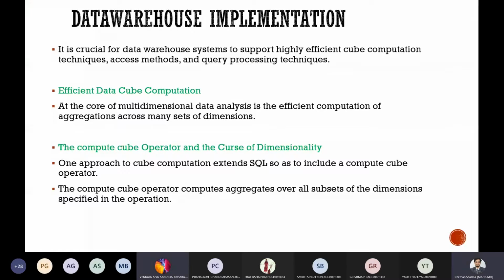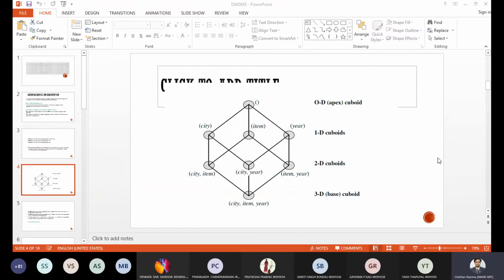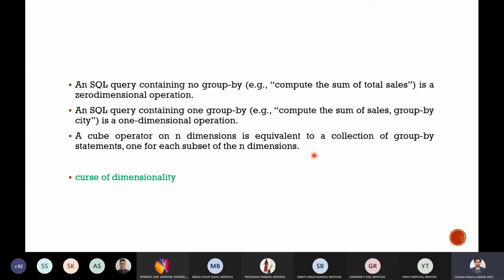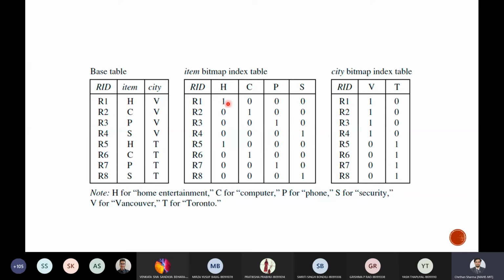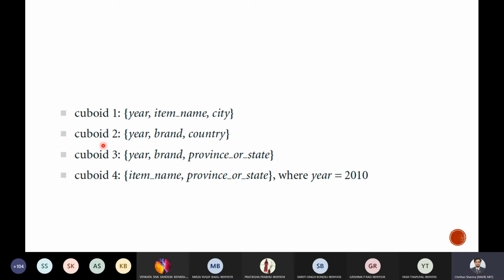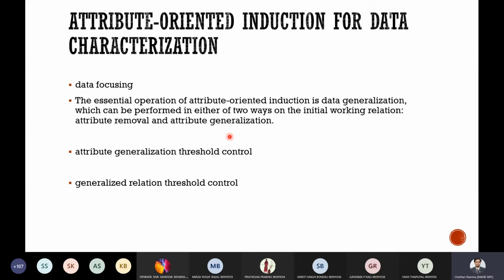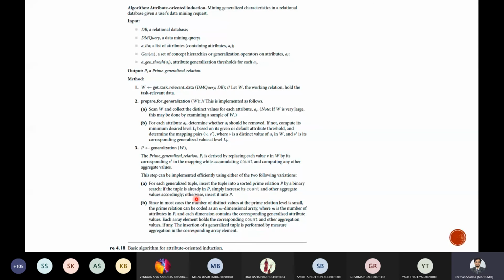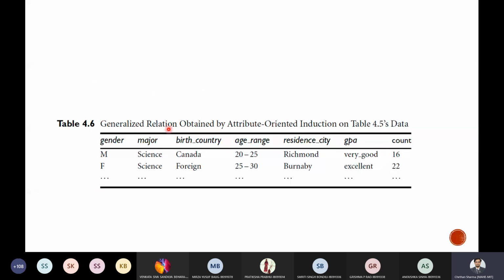L11_DWDM_27March